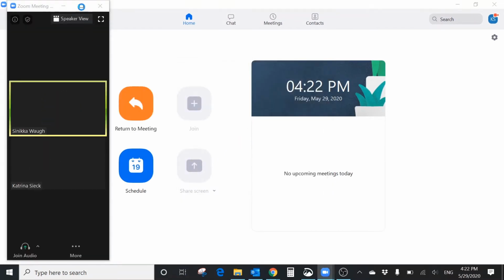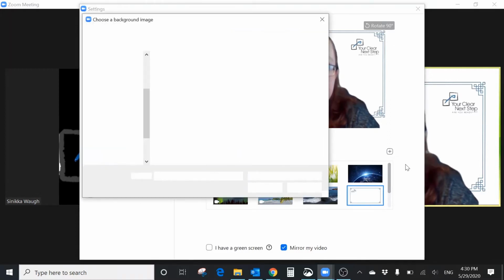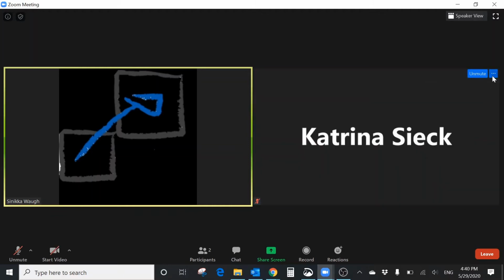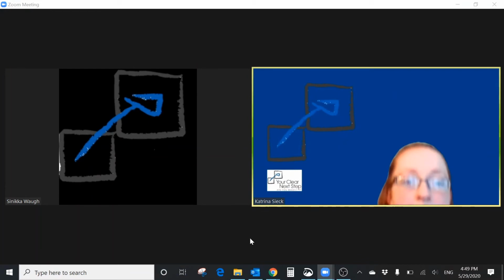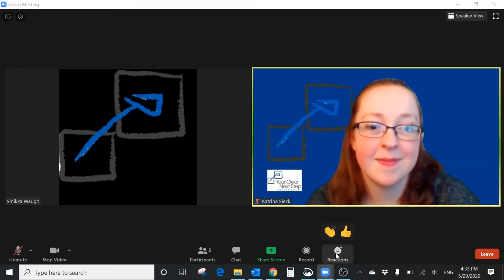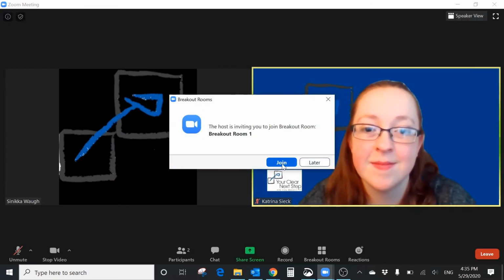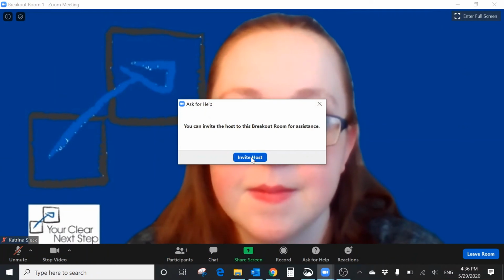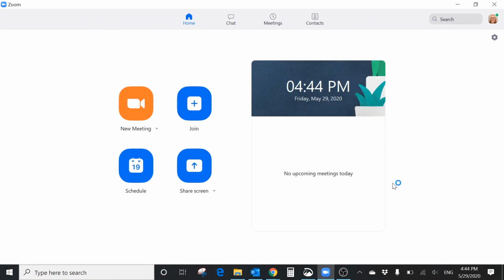YCNS Zoom Tips and Tricks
Are you taking a Your Clear Next Step online training? Here are a few Zoom tips and tricks to help get you through without any issues!